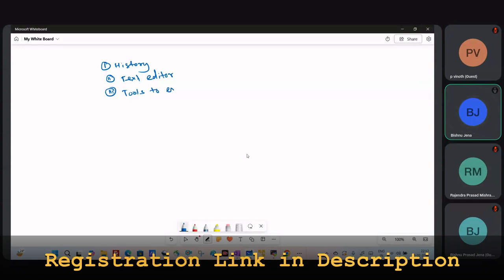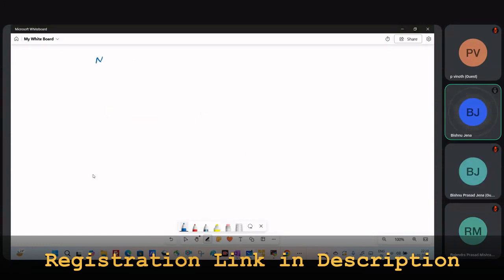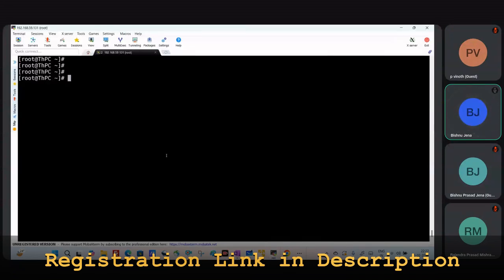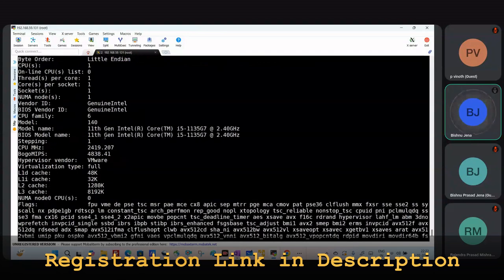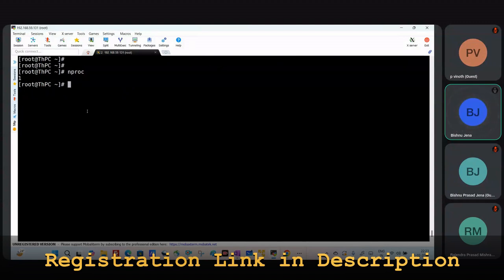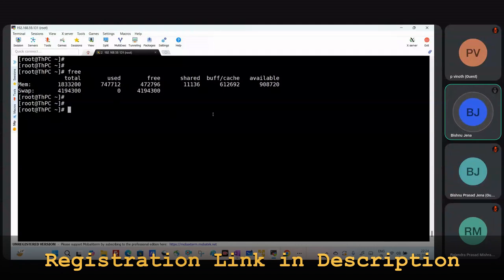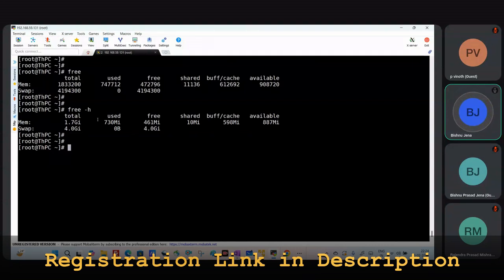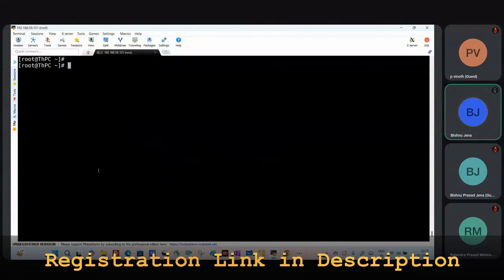How to Check CPU and Memory Information in Linux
How to Check CPU and Memory Information in Linux | CPU and Memory Information in Linux

Hi Friends,
In this video I have shown how to check CPU and memory in Linux using commands.

Couse Details:
Total Session - 20
16 - Live Training Session
03 - Self Assessment & Discussion Session
01 - Doubt Clear Class

Other Video Link:
- Short Video